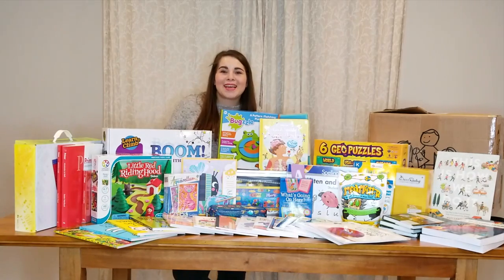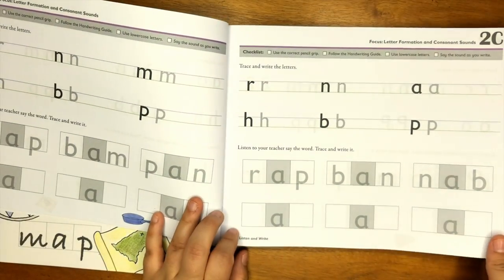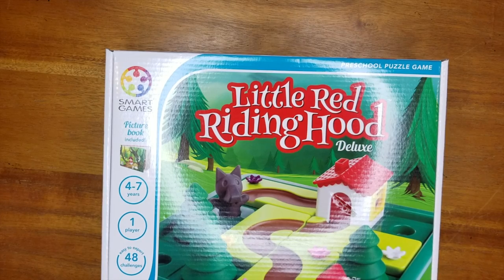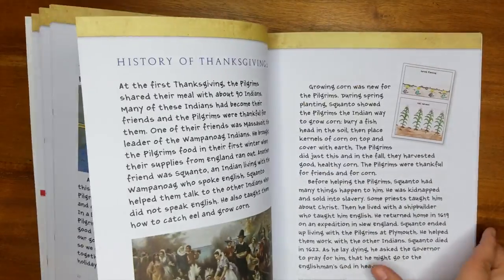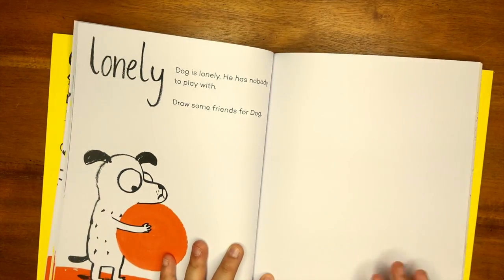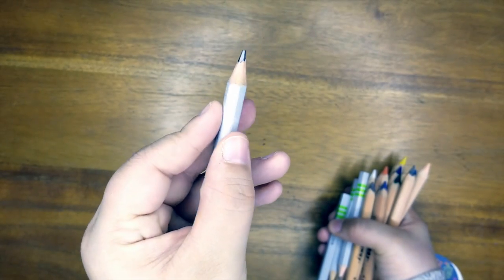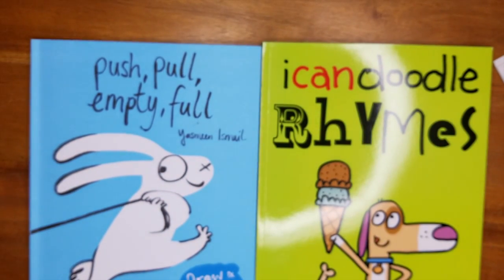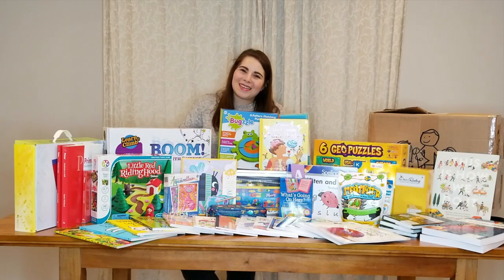Timberdoodle Kindergarten 2019-2020 Look Inside(In-depth)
An in-depth look at Timberdoodle's Kindergarten curriculum for 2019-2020. This is the video I was searching for, when I was trying to decide on curriculum for our family, and I could not find. Hopefully this will help other families decide if Timberdoodle is right for them.